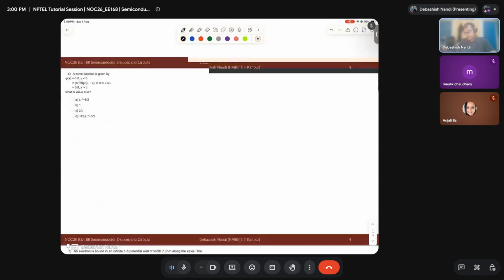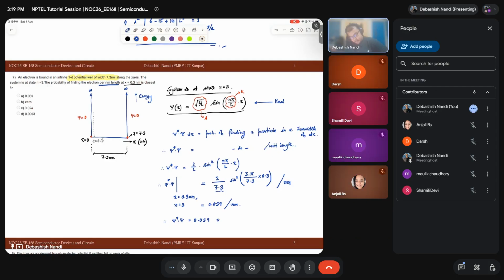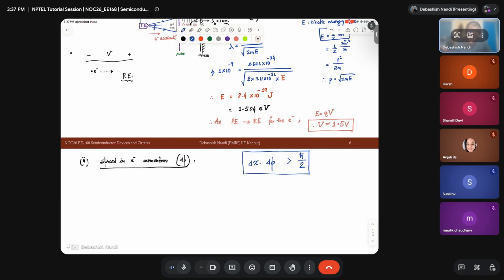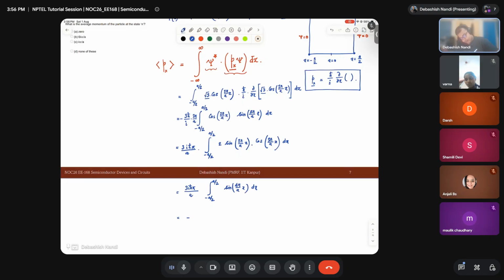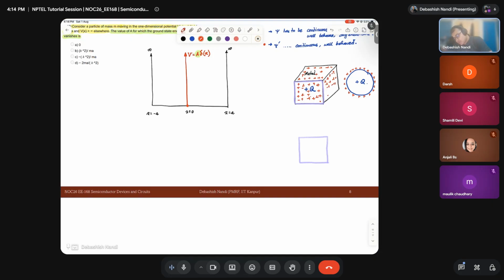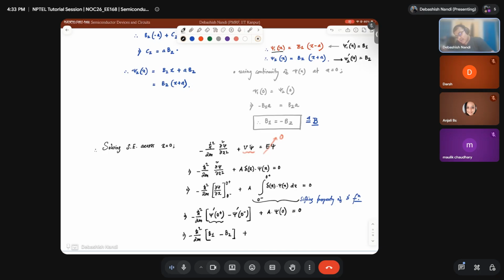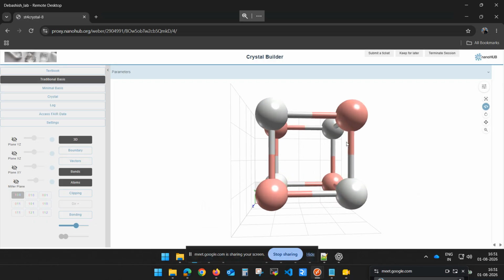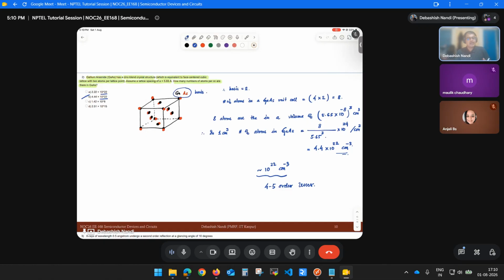Week2: e- in an ∞1D Potential Well, Uncertainity Principle, Delta Potential, Crystal Structures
This video contains the Week-2 Tutorial Session held by Mr. Debashish Nandi (TA, PMRF, IIT-K) for the NPTEL course on Semiconductor Devices and Circuits, 2026 (by Prof. Sanjiv Sambandan, IISc Bengaluru).

The crystal viewer used in the lecture can be found in
Source: nanoHUB, Daniel Mejia